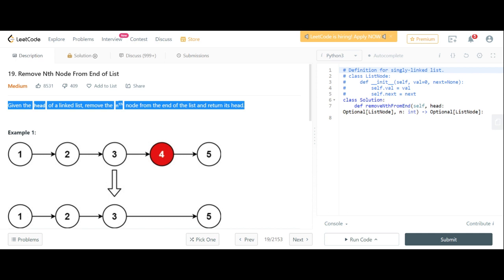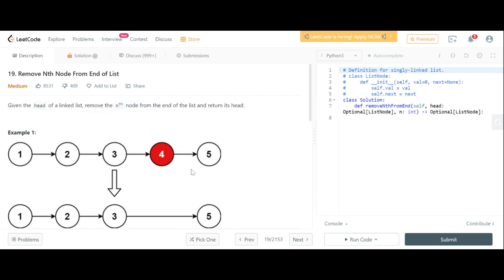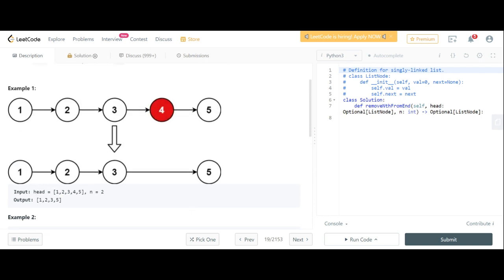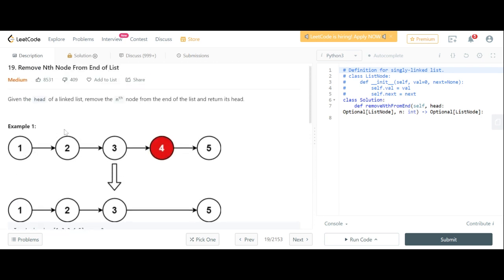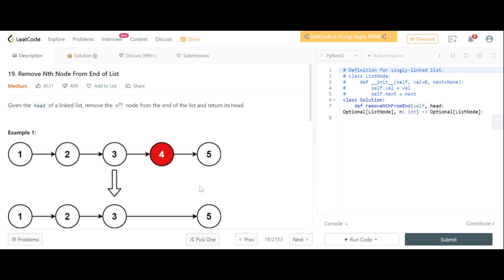Remove n'th node from back of linked list | Optimal | Leetcode | Python | Striver SDE sheet | Code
Remove n'th node from back of linked list | Optimal | Leetcode | Python | Striver SDE sheet | Code | Solution